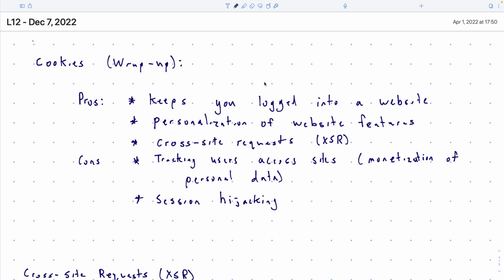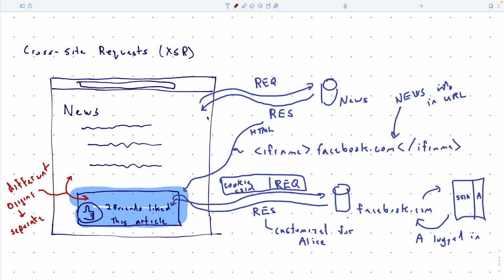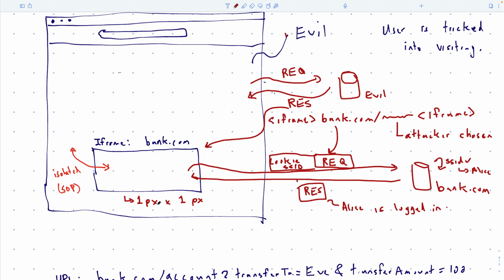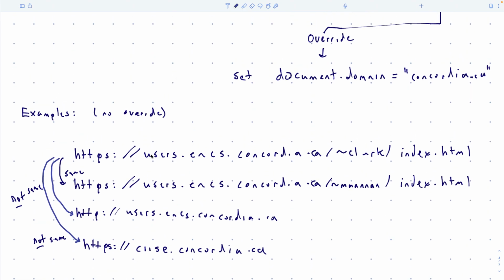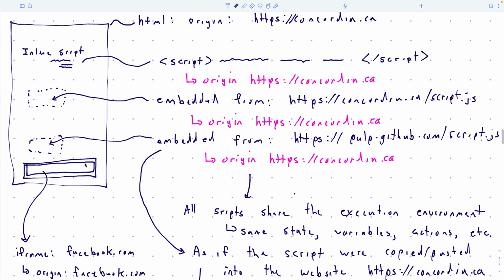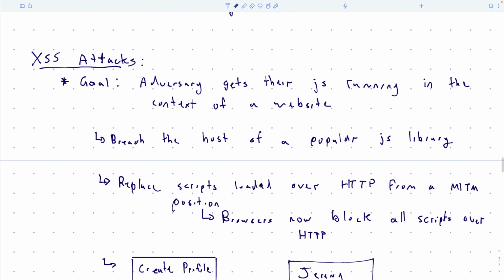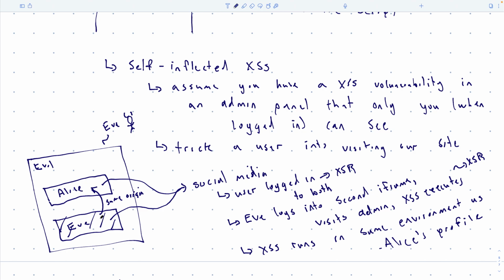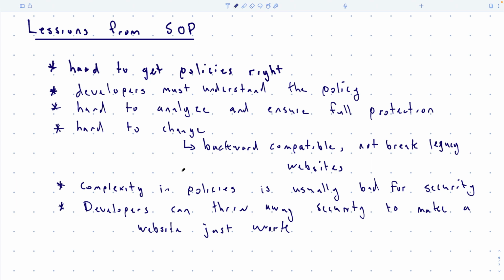Lecture 12: Policies (Same Origin Policy)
Fall 2022
INSE 6150: Security Evaluation Methodologies
Concordia University